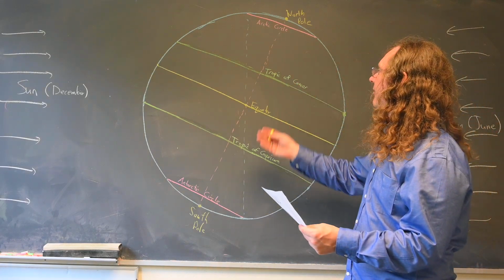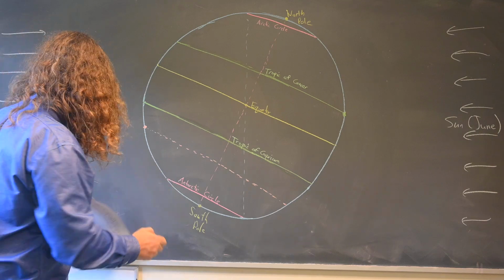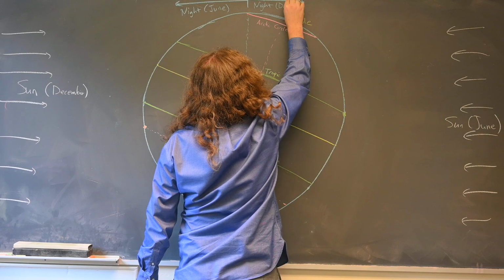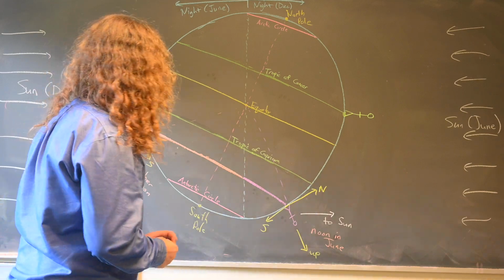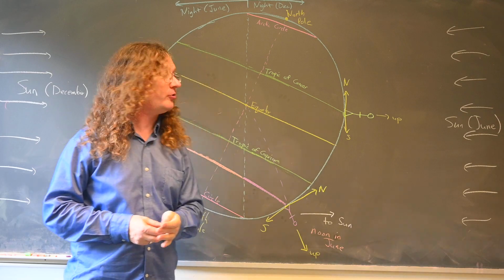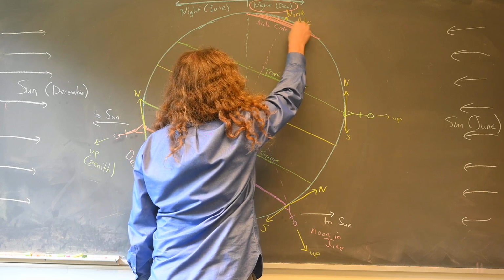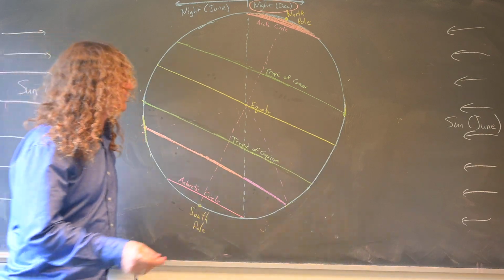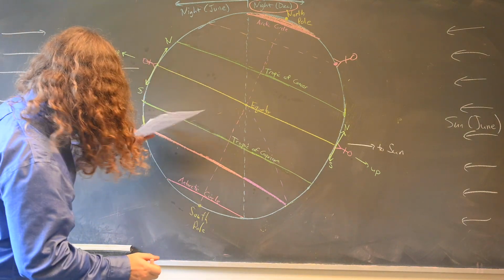The Seasons: Homework 3 solutions / discussion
Discussion of Homework 3 on the seasons.